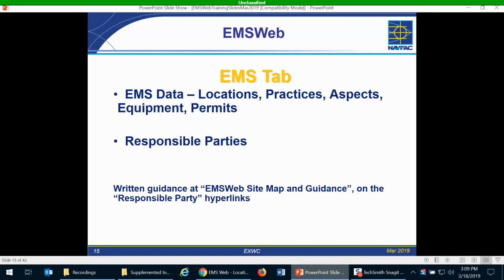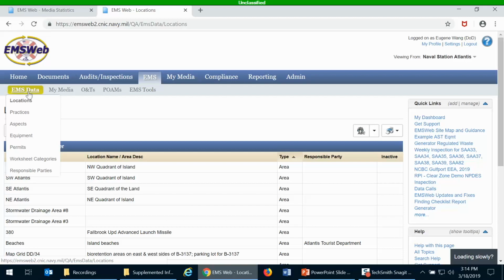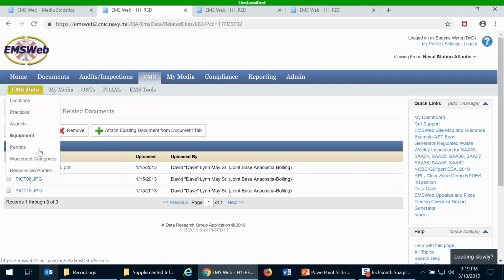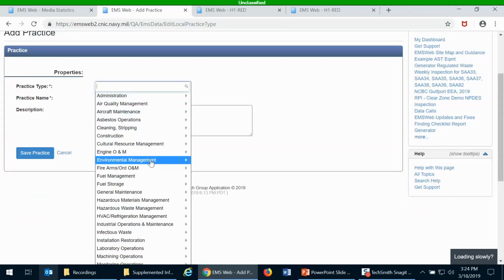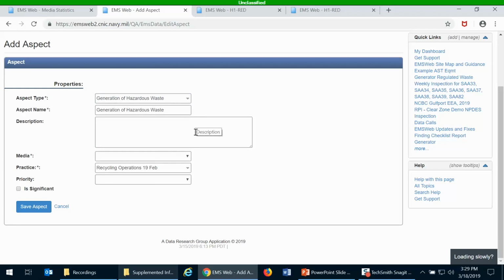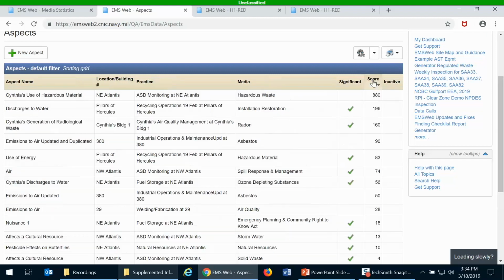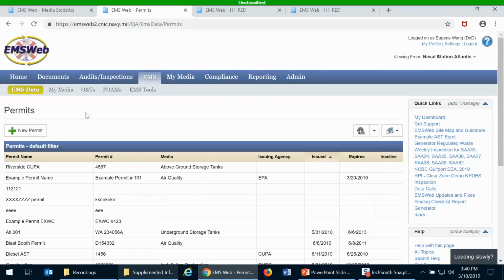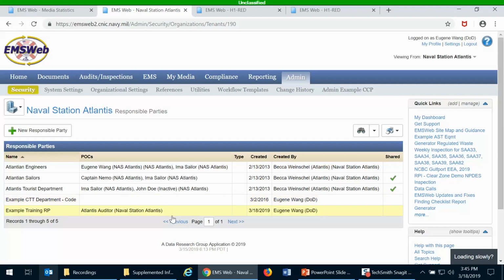Session 9 - EMS Data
This training topic covers the data stored under the EMS data tab, which includes locations, practices, aspects & worksheets, equipment, and permits.  The training also covers how this EMS data can be used in inspections with checklists.